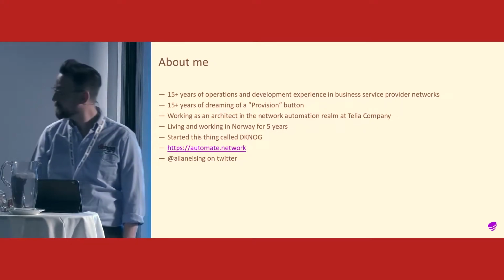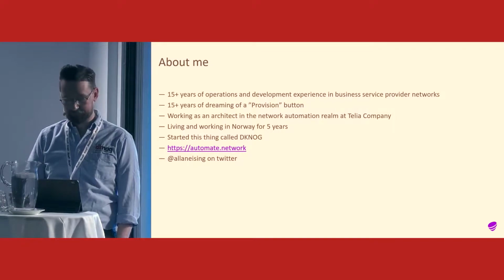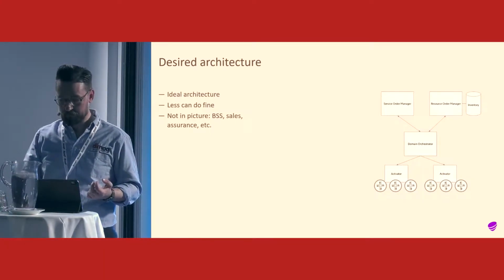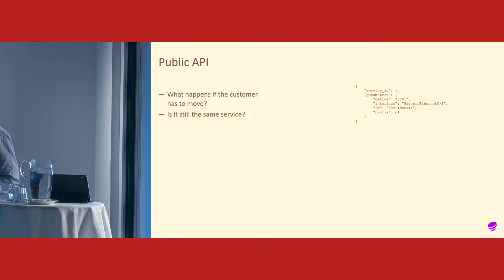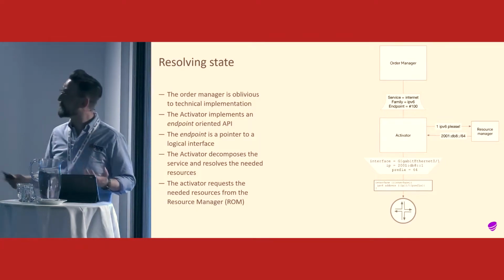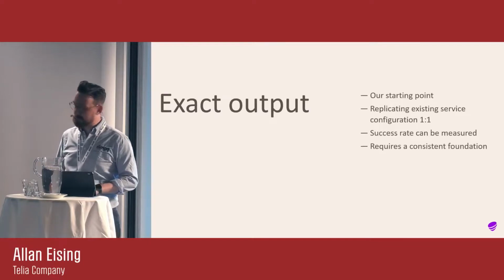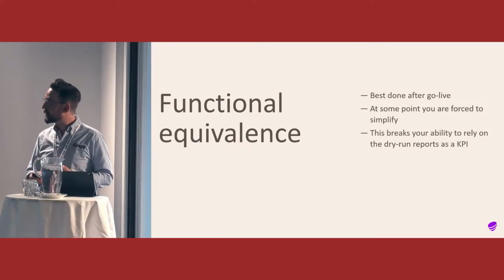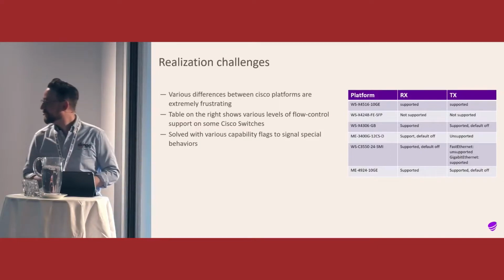Designing automation for brown field networks - DKNOG12